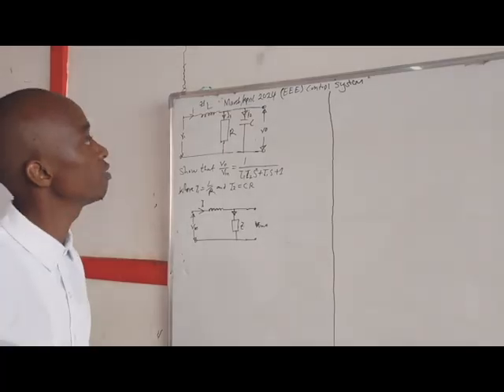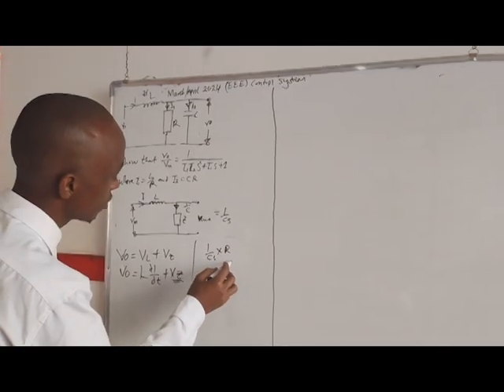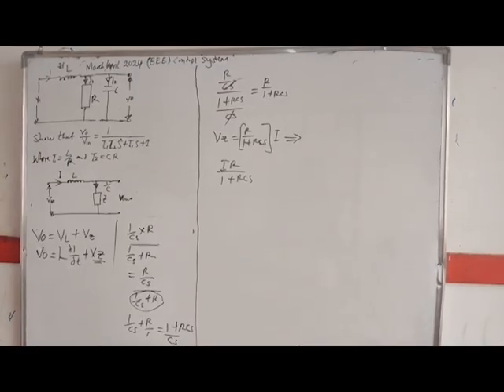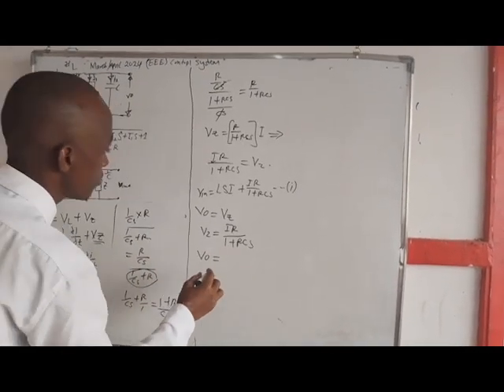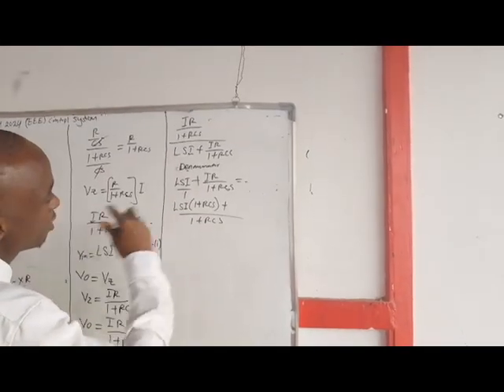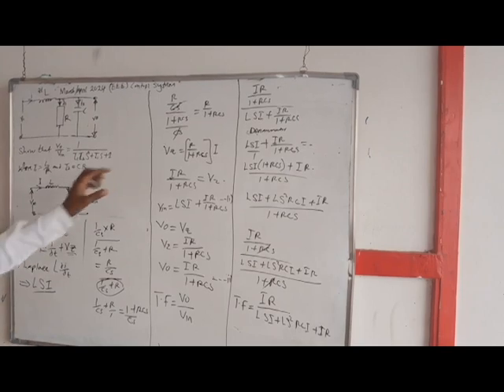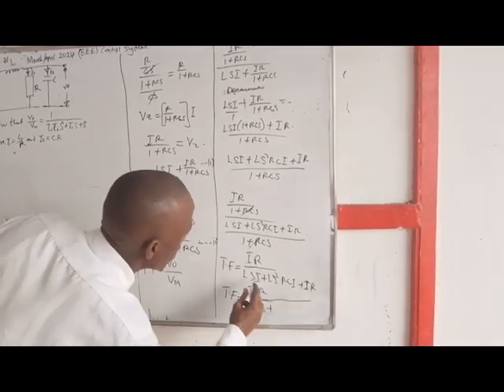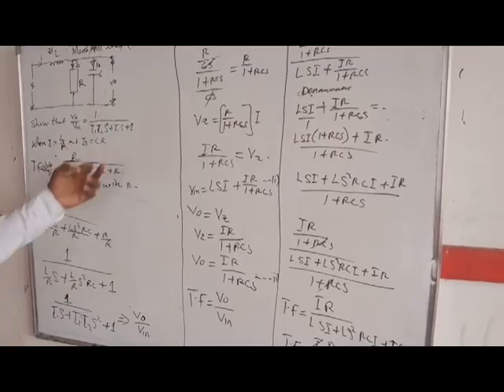COMPLEX ELECTRICAL SYSTEM TRANSFER FUNCTION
Transfer function of electrical network with three currents (I.E supply current) and branch currents)